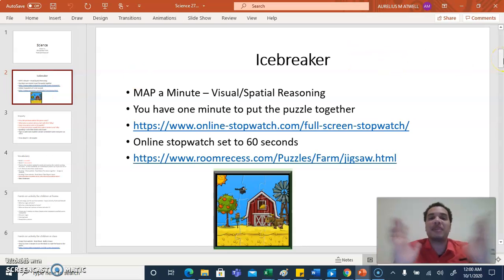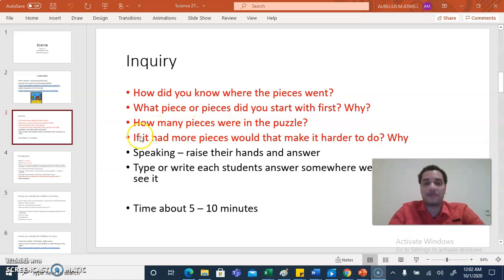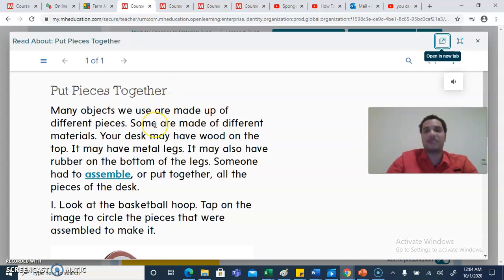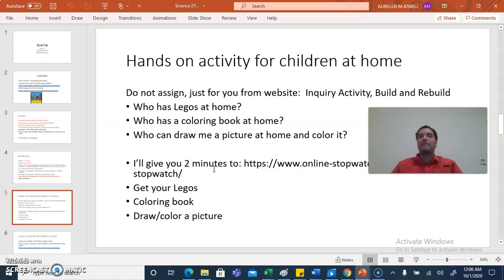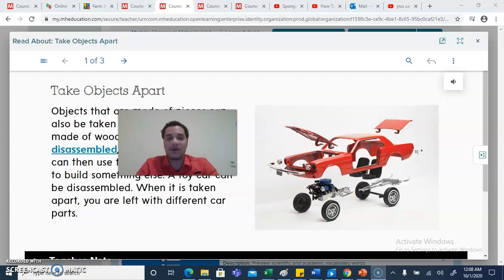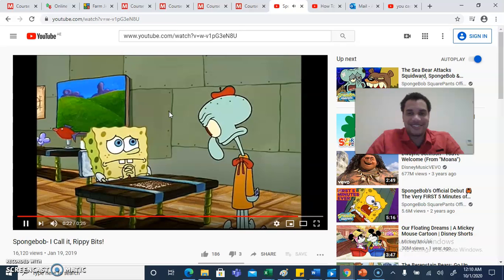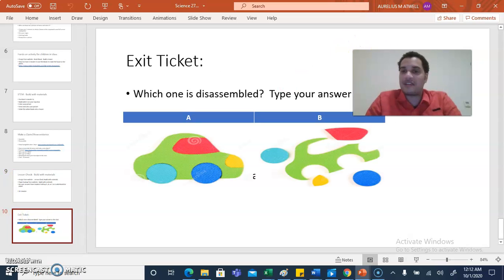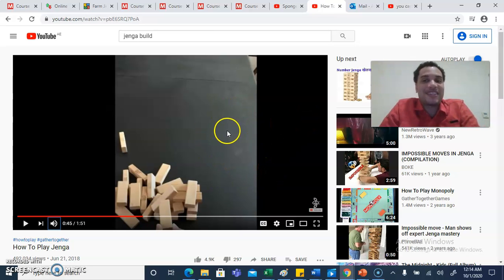Science Class: Learning about Changes of Materials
Hello to my Grade 2 students.  And please do the activities that are shown in the video.  You can take photos, record a video, and/or write your answers on a notebook.  Have fun and good luck.